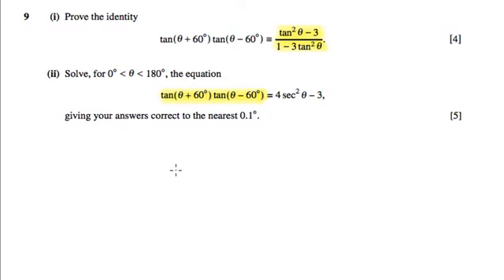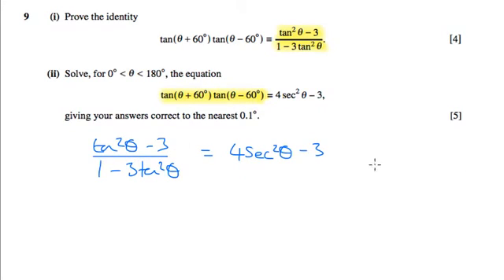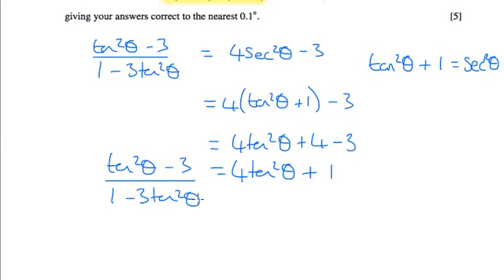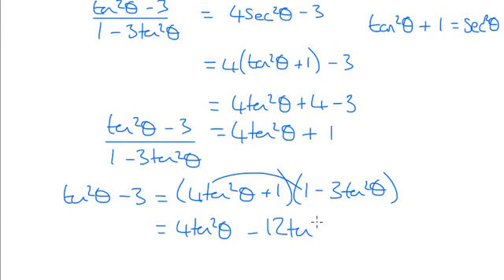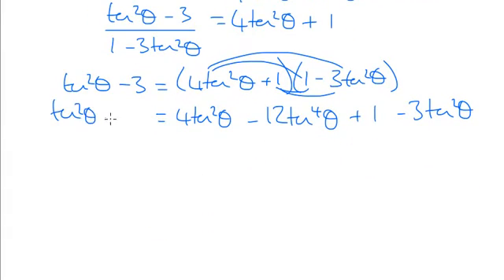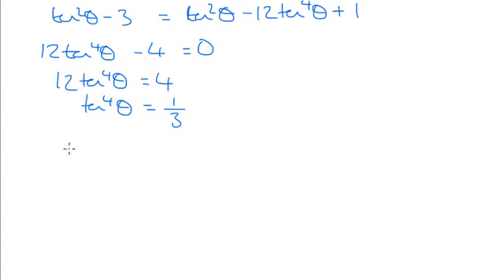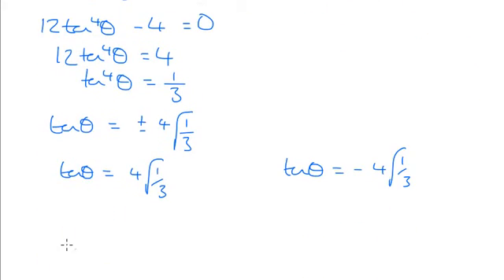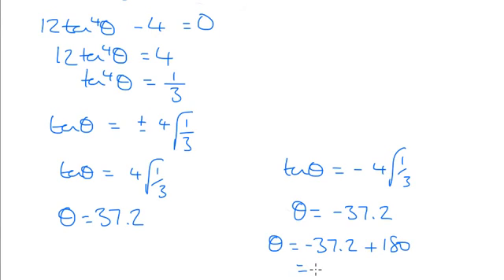C3 2007 June q9ii - A2 Maths - Trigonometry